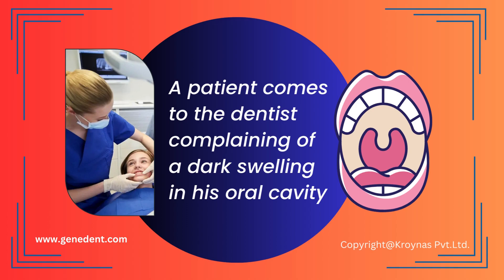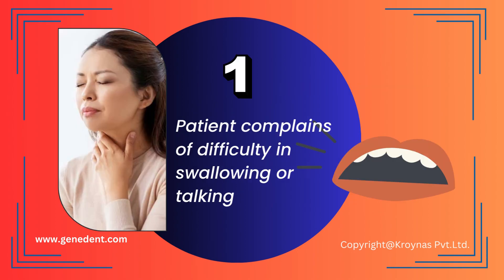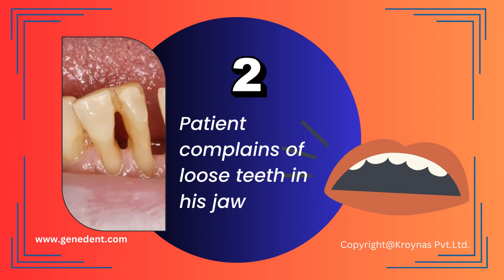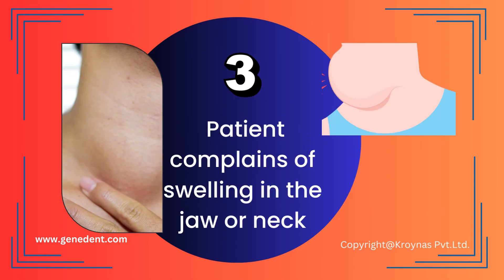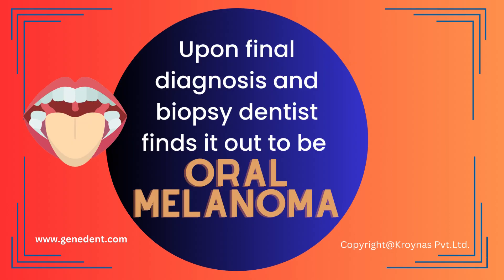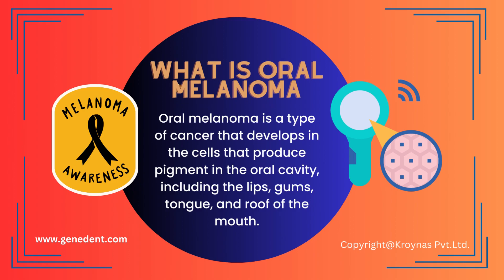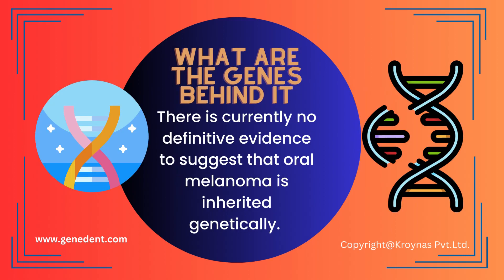What Is Oral Melanoma ? What Genes Affect It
Narration by : Geetika Raj ( Scientific Co-ordinator at Kroynas)

What is oral melanoma?

Oral melanoma is a type of cancer that develops in the cells that produce pigment in the oral cavity, including the lips, gums, tongue, and roof of the mouth. It is a rare form of cancer, accounting for less than 1% of all melanoma cases, but it is an aggressive form of cancer that can spread quickly to other parts of the body if not detected early and treated promptly.

What are it's symptoms?

Some of the common symptoms of oral melanoma include:

1) Dark or black spots in the mouth that may bleed or grow larger over time
2) A lump or thickening of the tissue in the mouth
3) Difficulty swallowing or talking
4) Pain or discomfort in the mouth
5) Loose teeth or a change in how the teeth fit together
6) Swelling in the jaw or neck

Why is it caused?

The exact cause of oral melanoma is not known, but risk factors may include a family history of melanoma, excessive sun exposure, and certain genetic mutations.
Smoking and alcohol consumption may also increase the risk of developing oral melanoma.

Is it genetically inherited?

There is currently no definitive evidence to suggest that oral melanoma is inherited genetically. While some genetic mutations have been identified in certain cases of oral melanoma, the majority of cases appear to be sporadic and occur due to a combination of genetic and environmental factors.

What is it's treatment?

Treatment for oral melanoma typically involves surgical removal of the tumor, followed by radiation therapy or chemotherapy to help kill any remaining cancer cells. In some cases, immunotherapy may also be used to boost the immune system and fight the cancer.

It is important to see a healthcare professional if any symptoms of oral melanoma are present. Early detection and treatment can greatly improve the chances of a positive outcome.